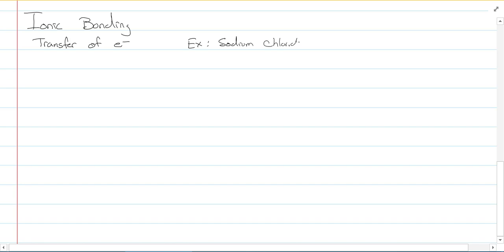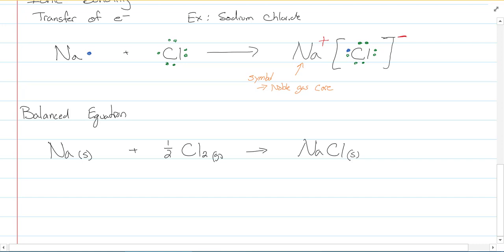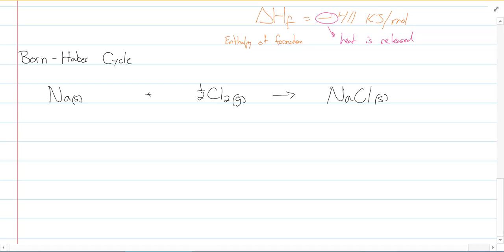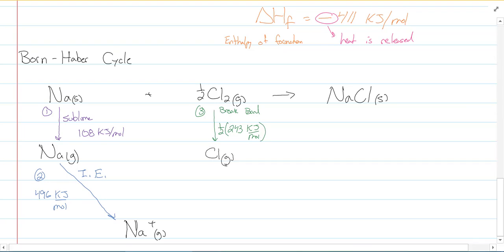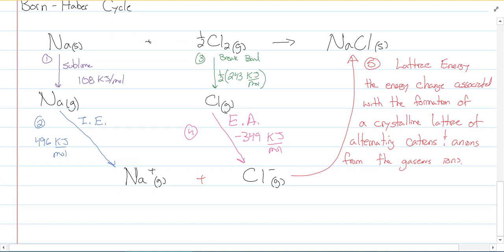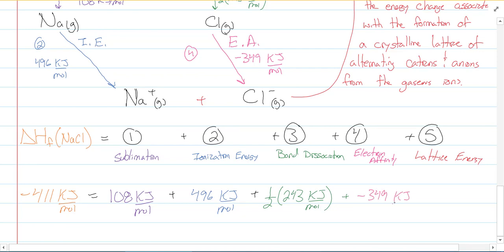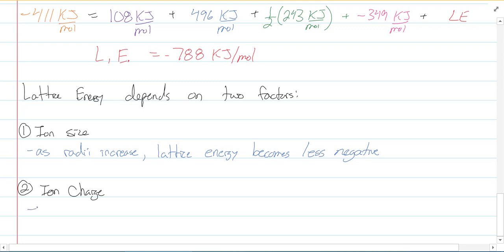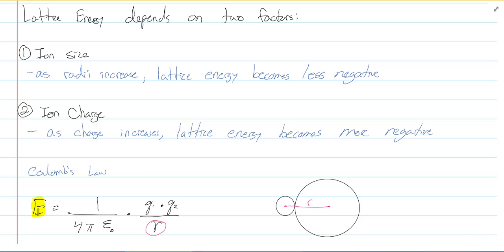CHM 151 Day 21 2 Ionic Bonding